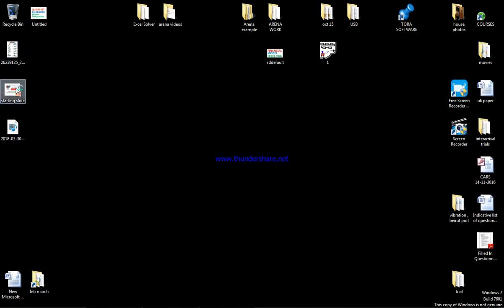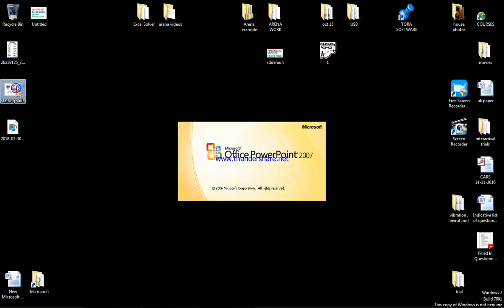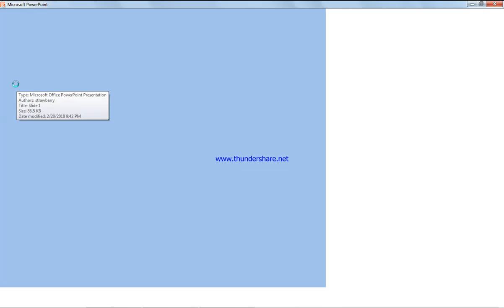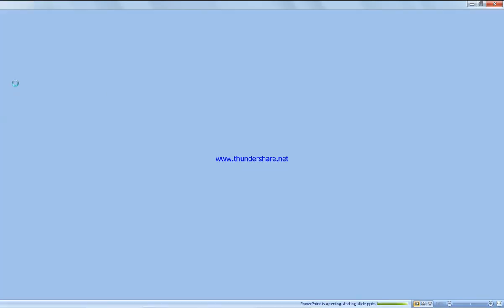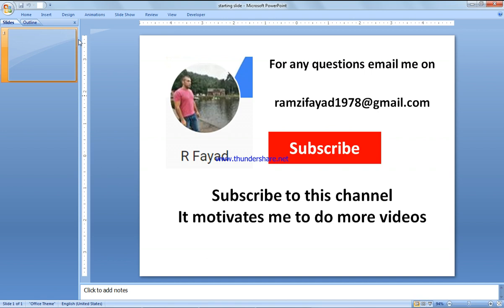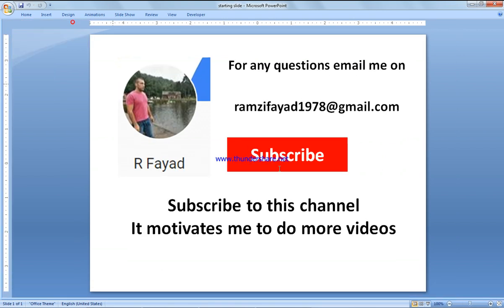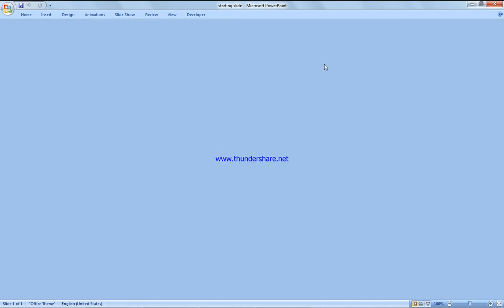Queue Set by Attribute Arena Simulation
Queue set by attribute,
select the queue based on the cumulative discreet probability distribution